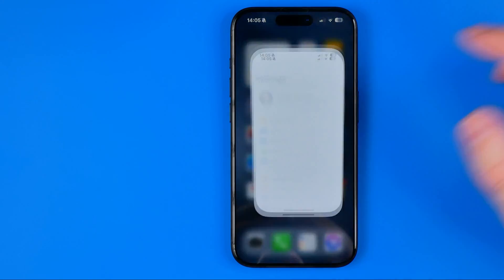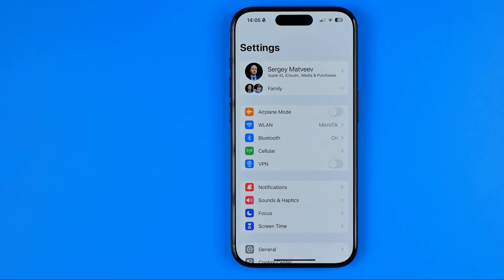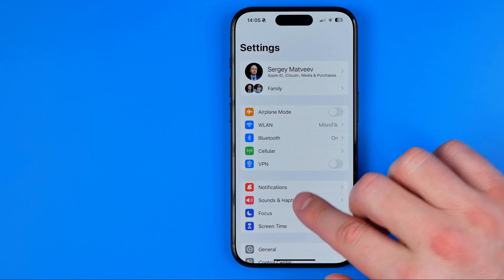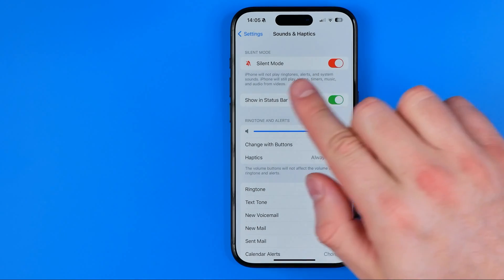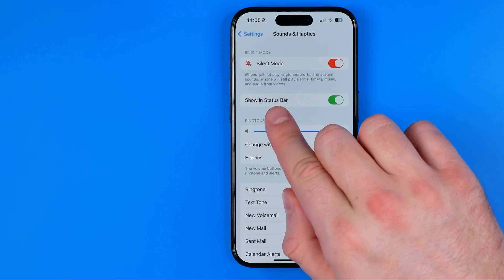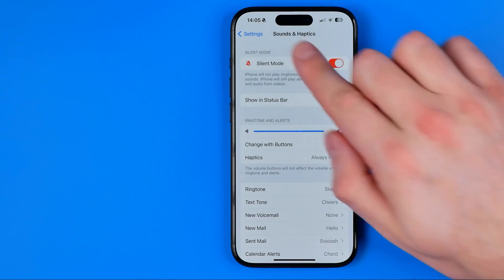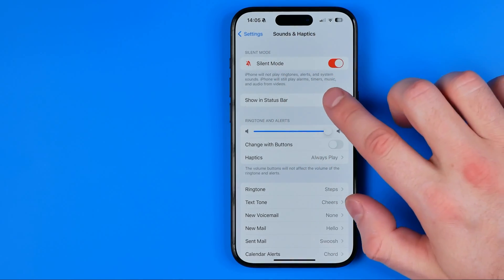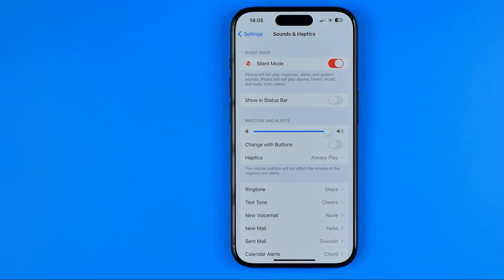How to Hide Silent Mode Icon From iPhone Status Bar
If you are looking for a video about how to hide silent mode icon from iphone status bar, here it is!